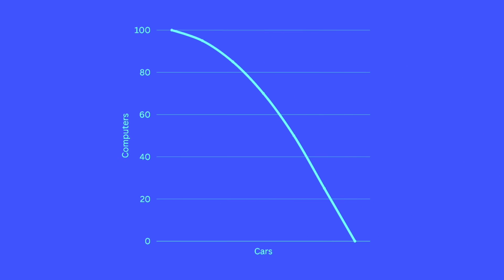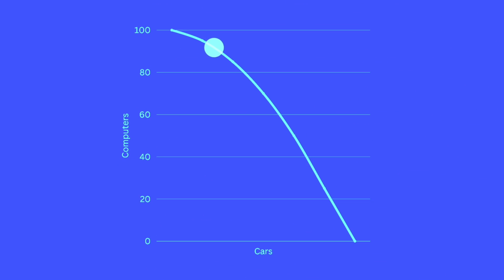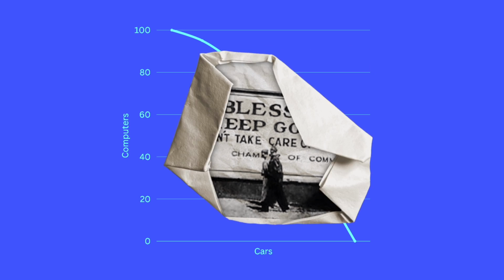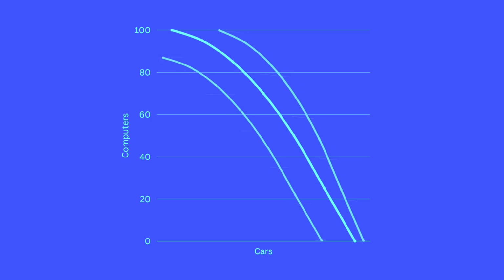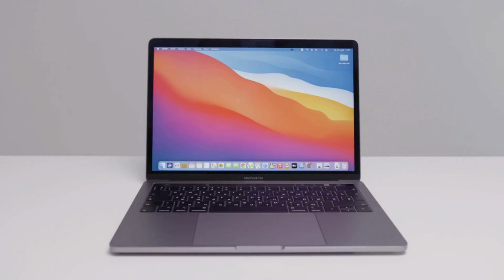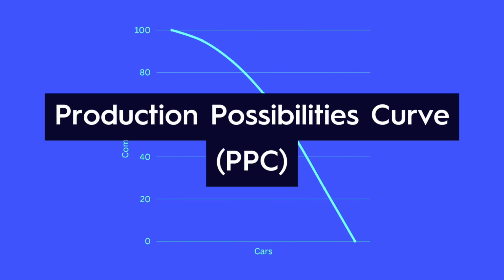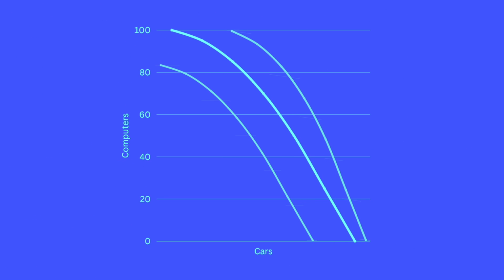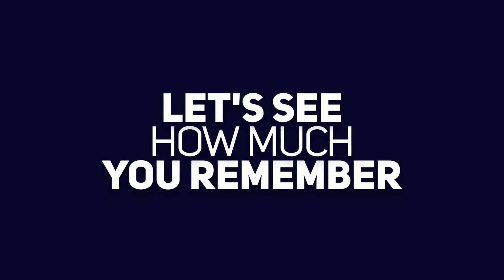Shifts in the Production Possibilities Curve Explained | Growth, Trade, and Tech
Can an economy produce more of everything? Not unless its resources or technology change—and that’s where the Production Possibilities Curve (PPC) comes in.

In this video, you’ll learn what the PPC is, how to interpret it, and what causes it to shift left or right. From technological breakthroughs and human capital investment to war and natural disasters, we break down the real-world forces that expand or shrink an economy’s capacity.

💡 What you'll learn:
- Definition of the Production Possibilities Curve (PPC)
- The trade-off between two goods and opportunity cost
- What causes the PPC to shift outward or inward
- Real-world examples like tech growth, education, war, and trade
- How to use the PPC to understand economic decisions

Whether you’re studying for an econ exam or just want to understand how economies grow and contract, this is your visual guide to mastering PPC shifts.